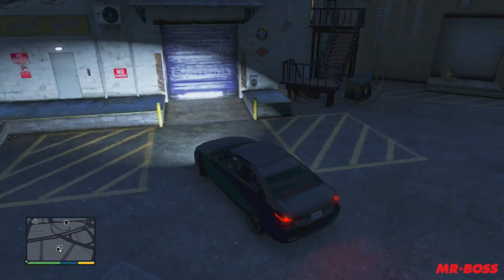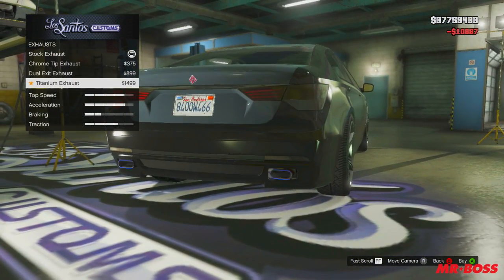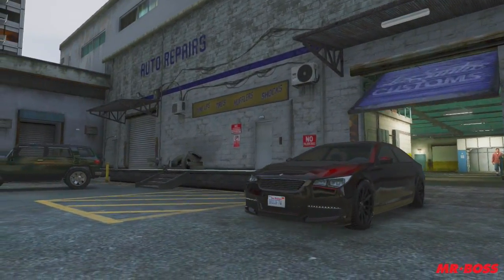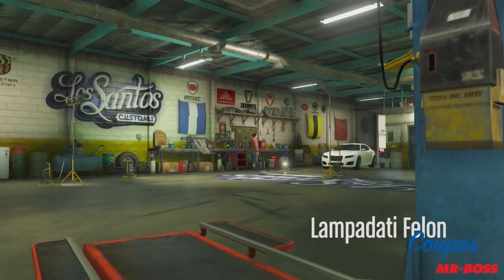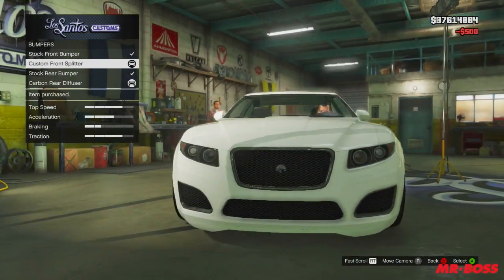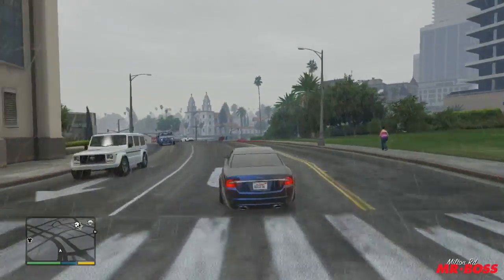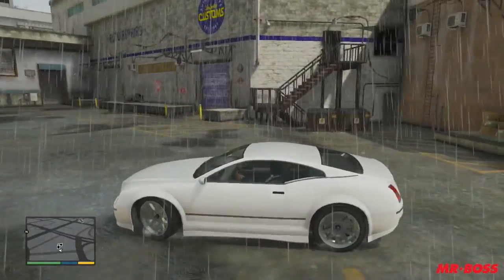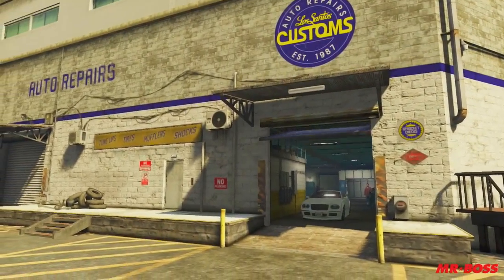GTA 5 Online: Best Underrated Sports & Luxury Cars! (GTA V)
Ross.